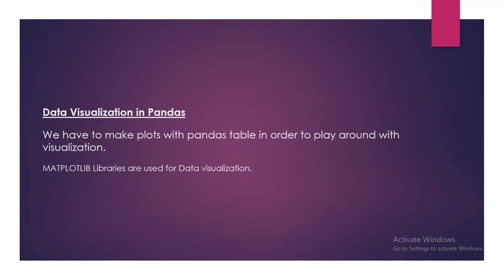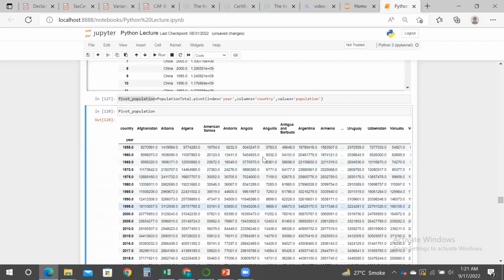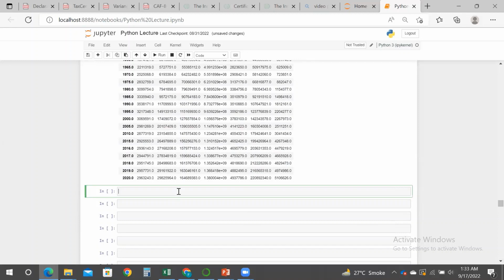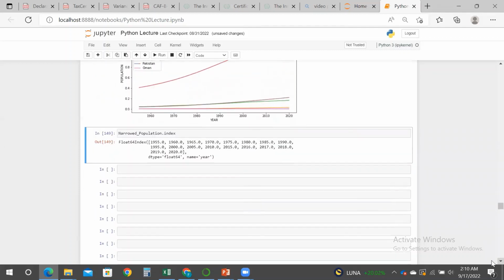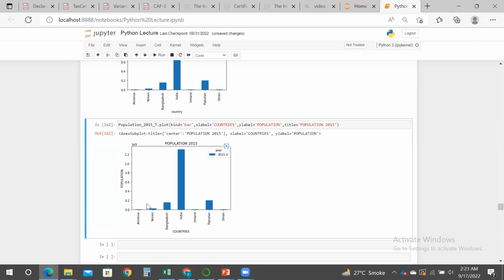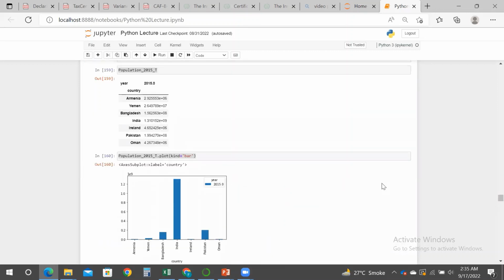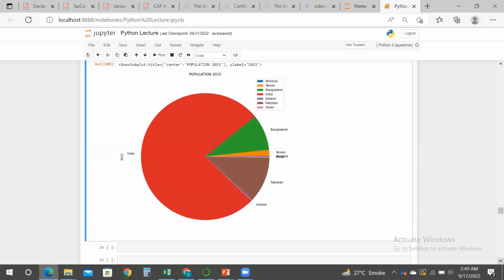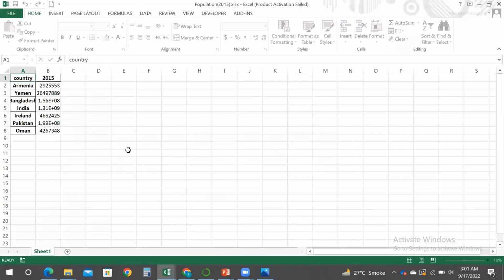Basics of Data Analytics with Python lecture 12